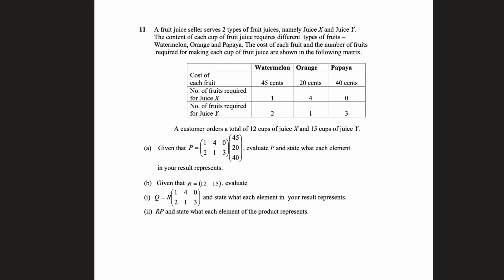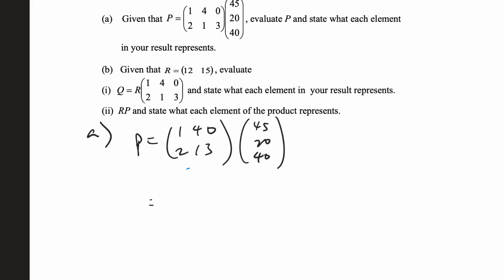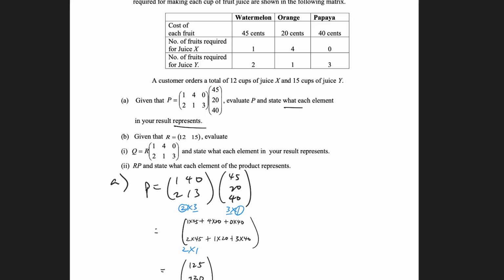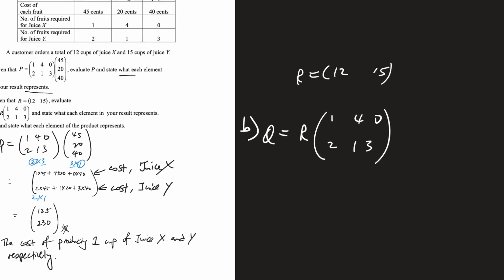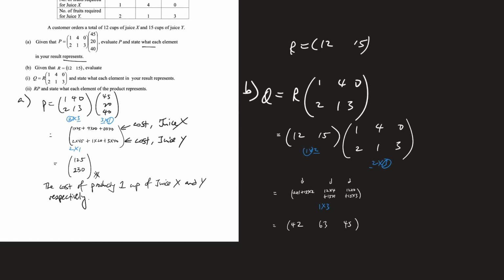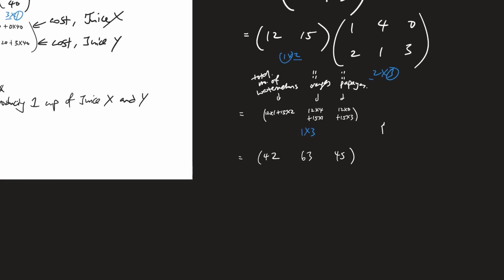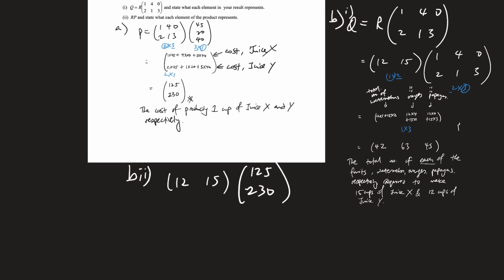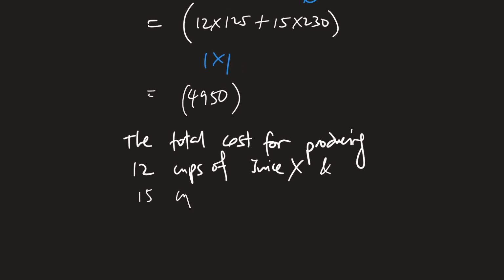Sets and Matrices revision package: question 11